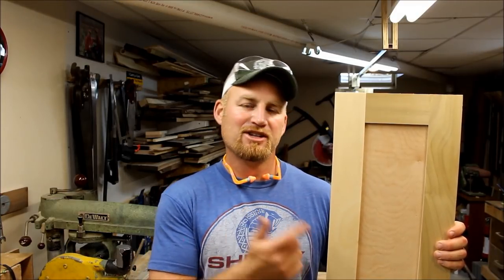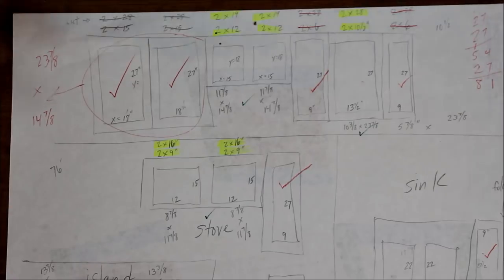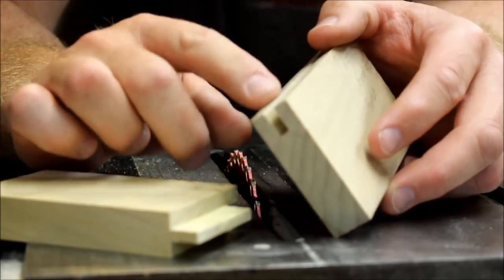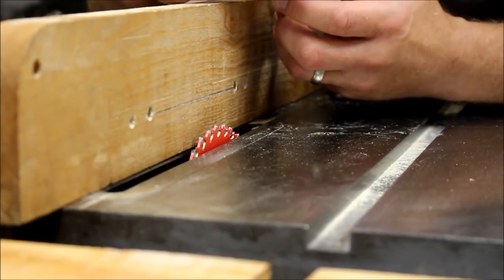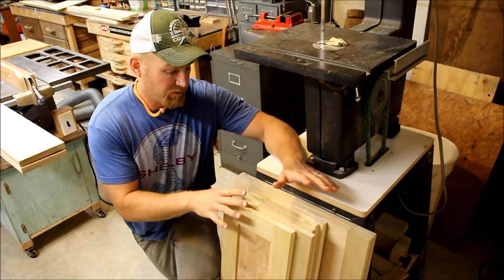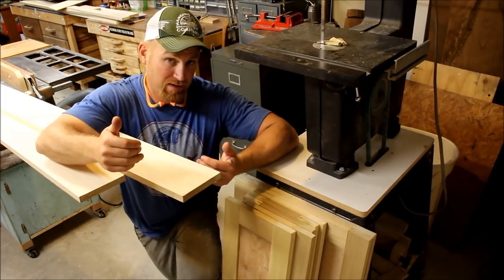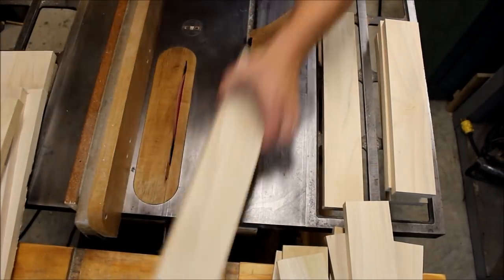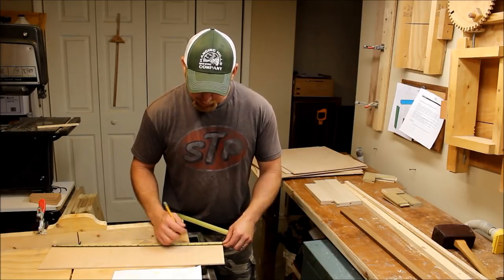DIY Tongue and Groove Hardwood Cabinet Doors. Kitchen Remodel #1- Vintage Wood Workshop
Building simple, clean shaker style cabinet doors to replace the 1980's doors and give the kitchen new farmhouse fresh look. (Yes, my wife loves Fixer Upper and Joanna Gaines!)  Thanks to Jay Bates for the awesome video on making these tongue and groove doors!